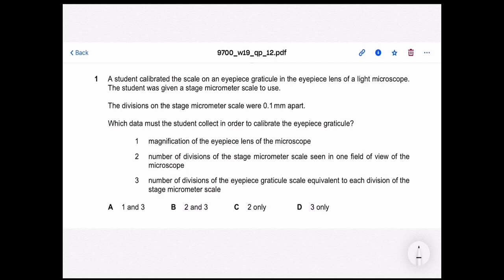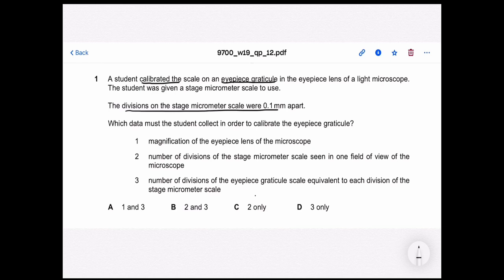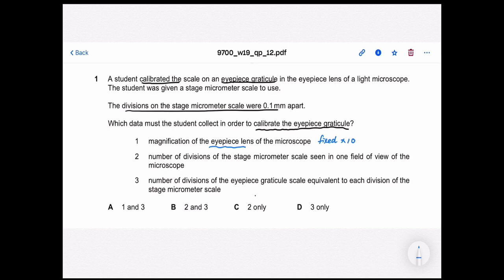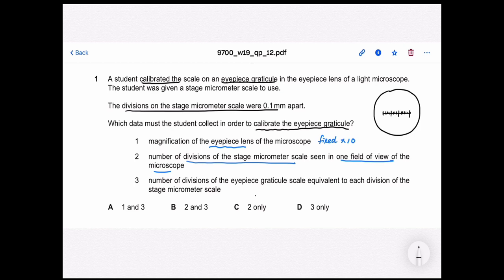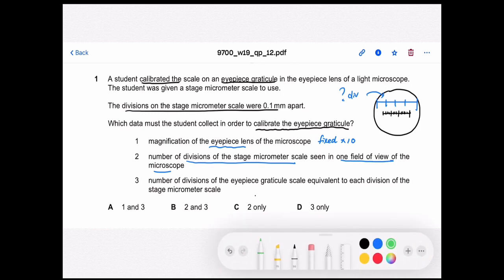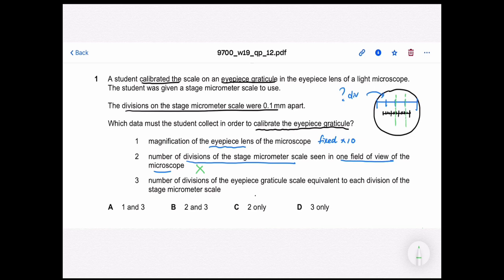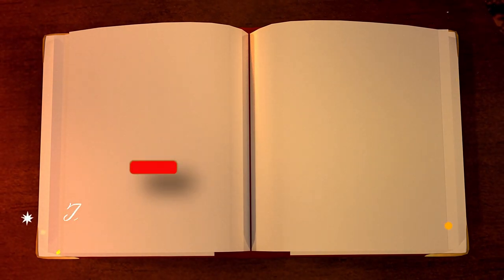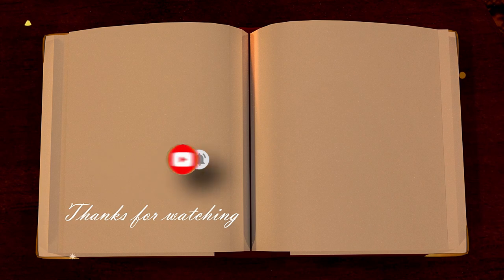[BIO] Cell Structure | Paper 1 | 2019/ON/12/Question 1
🎓🧞‍♂️About Ms Lena
An experienced biology teacher with more than 10 years’ experience in teaching A level and IGCSE Biology. Students regard her as a teacher who was quick to identify students’ weaknesses and able to improvise teaching strategies to aid students individually.